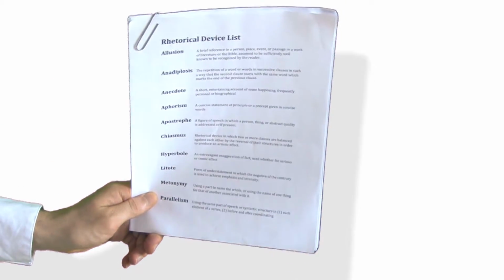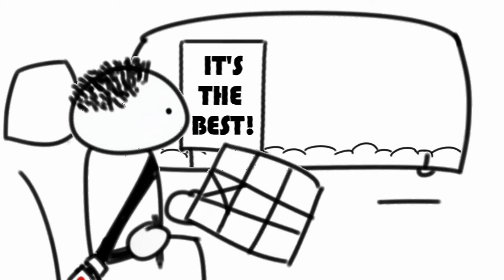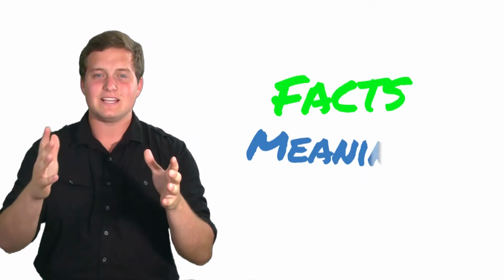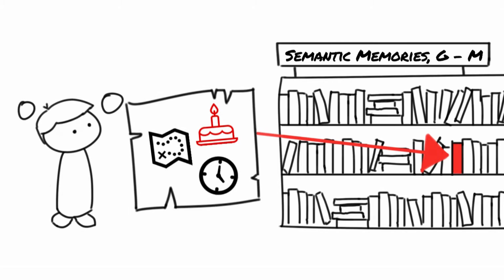Rhetoric Vocabulary Game: Rhetorigo!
Classical Rhetoric terms are hard to memorize!  Rhetorigo is a vocabulary-contextualizing game that combines bingo, tic tac toe, and the alphabet game to make memorizing fun!

Get more games and teaching methods in our new rhetoric book, "The Conversation"

Big shoutout to all students (and graduated students!) who appeared in this video!

Classical Conversations supports parents and students in Christian, classical homeschooling with weekly academic programs held in local communities.

Classical Conversations Connected - Video Tutorials, Forums, and Downloads (free and subscription tiers)

Photos from creative commons, taken by burts, Edwin Torres, and Lucas Vinícius Sirino

All sound effects used under attribution license.